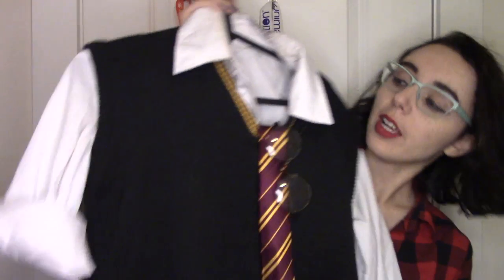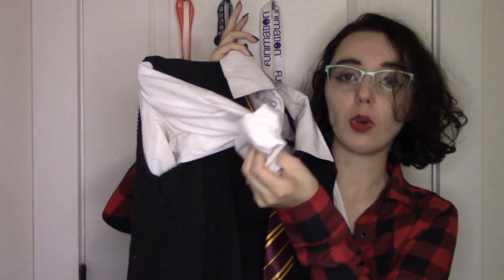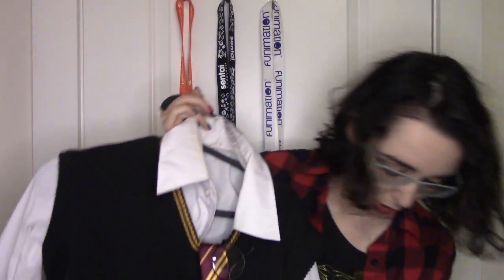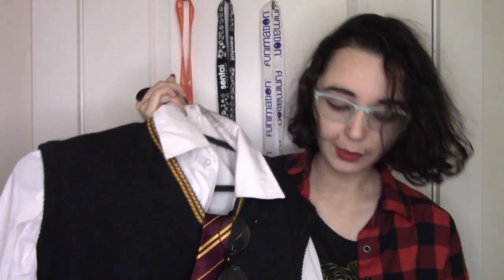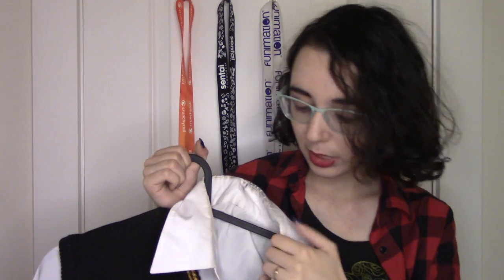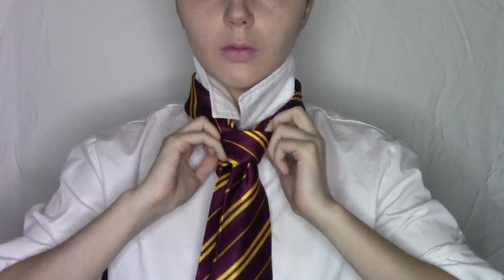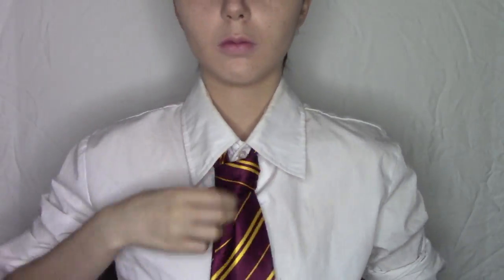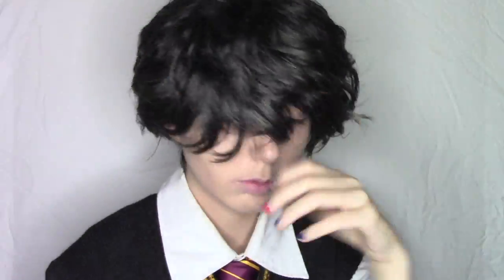Cosplay Evolution | James Potter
Current Wig
     Acrylic Ink:
Gloves:
Rubbing Alcohol:
Spray Bottle:

First Wig: